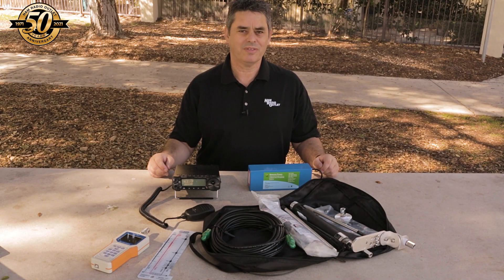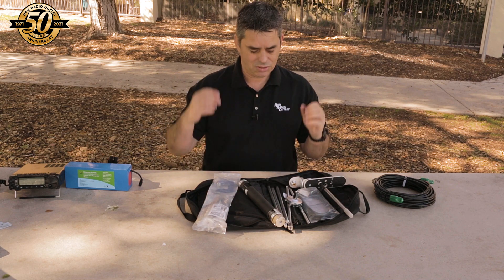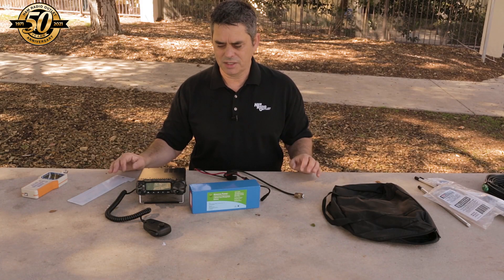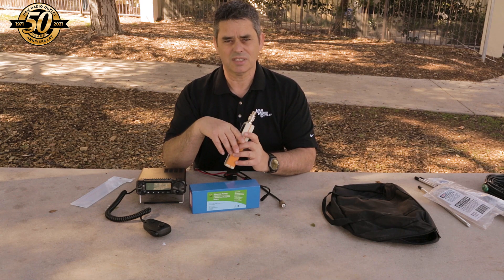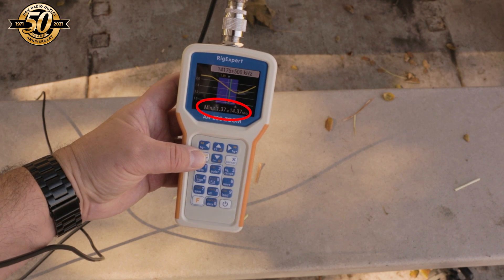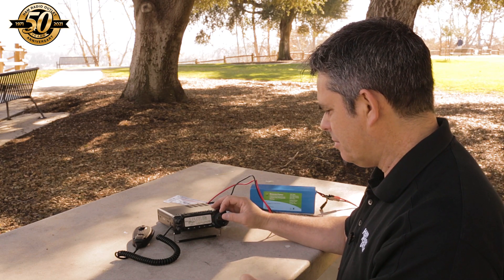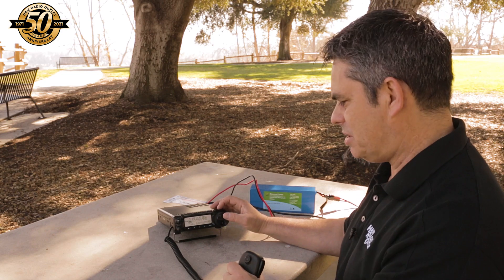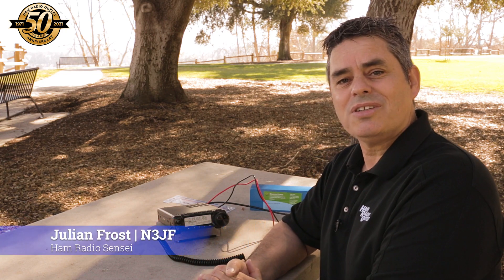Antenna in a Bag! - Portable HF Operation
In this video, Julian Frost, N3JF, your Ham Radio Sensei braves the bitter cold of a southern California winter and takes his FT-891 and Super Antenna MP1DXMAX to a local park for some portable radio action.

SuperWhip All Band MP1 Antenna, Clamp Mount & Go Bag

HF + 50 MHz All Mode Mobile Transceiver With MH-31A8J Mic

12 Volt, 12 Ah LFP Battery (PVC, BLF-1212W) - LiFePO4

50 ft Coax Jumper UHF PL-259 Male Both Ends LMR-240 RG8X Cable